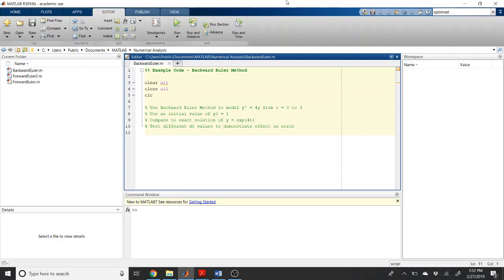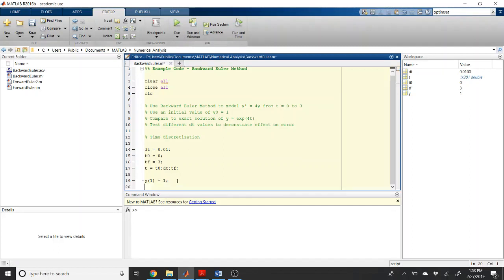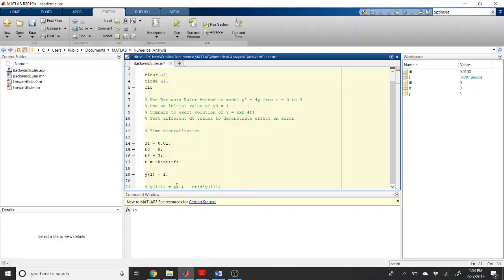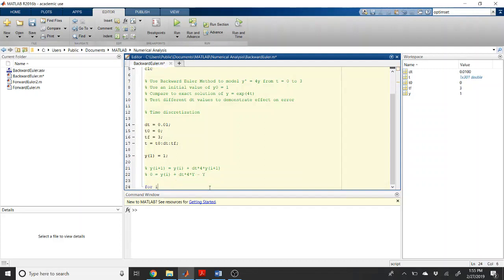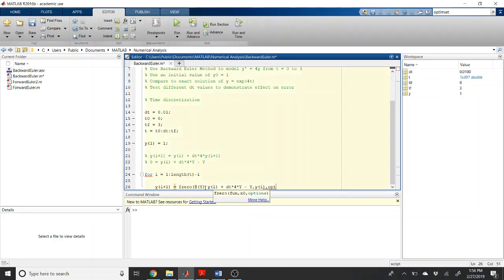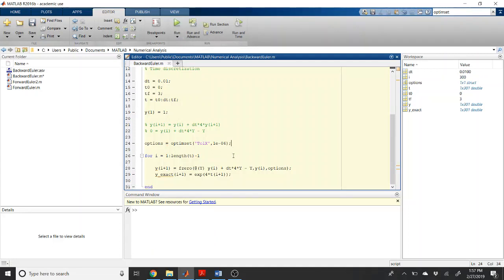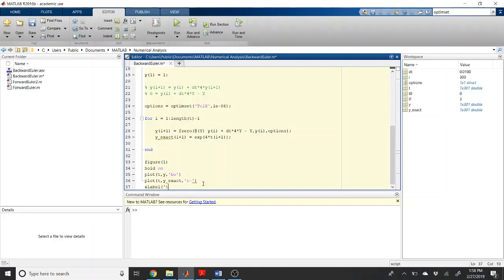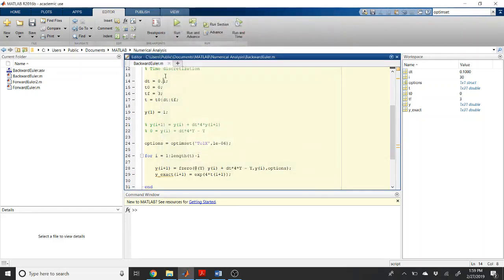Numerical Analysis MATLAB Example - Backward Euler Method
How to use the Backward Euler method in MATLAB to approximate solutions to first order, ordinary differential equations. Demonstrates necessary MATLAB functions and coding practices for applying the Backward Euler method to real differential equations. fzero and optimset functions are demonstrated. For loops are used. Results are plotted against Forward Euler method, and dependence of solution accuracy on time step is demonstrated.